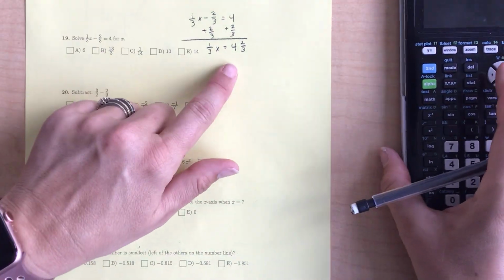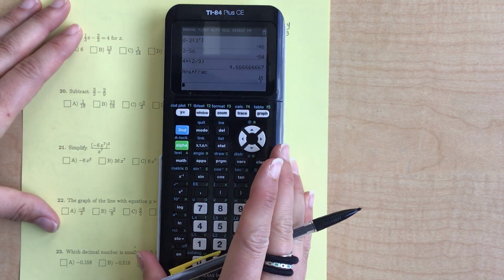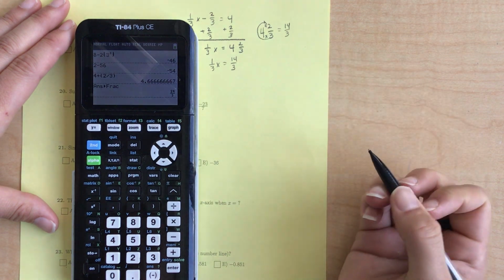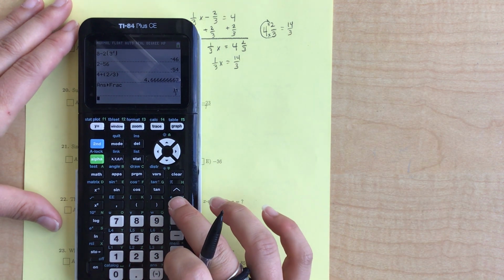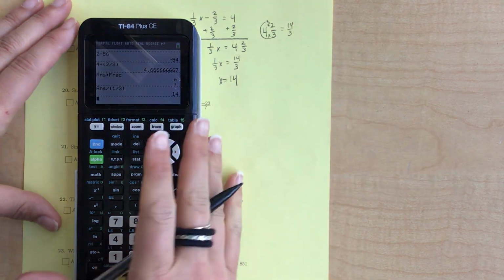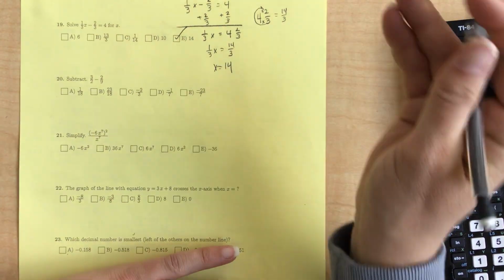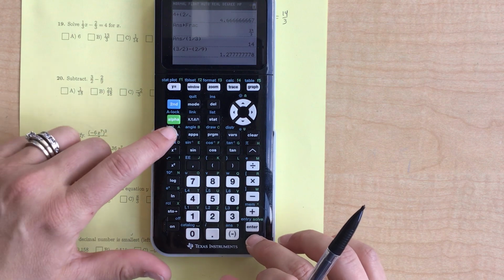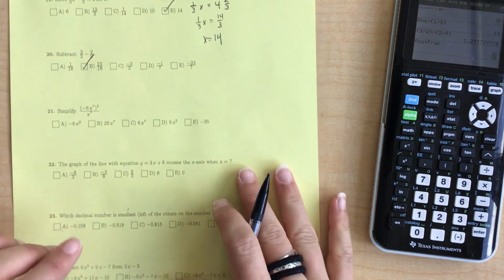7th period KYOTE practice day #2